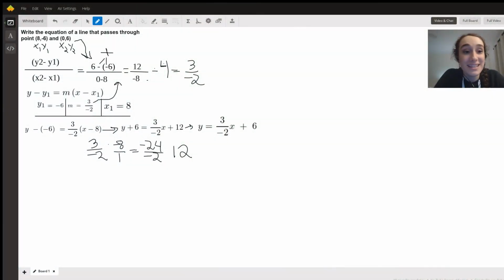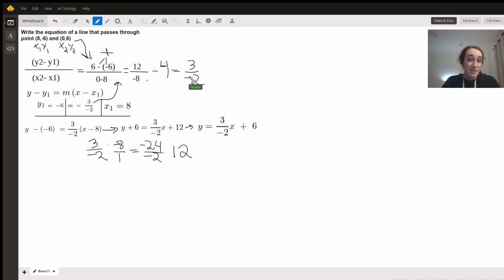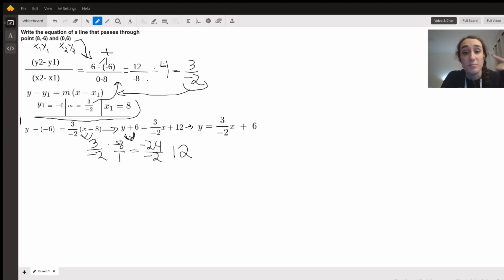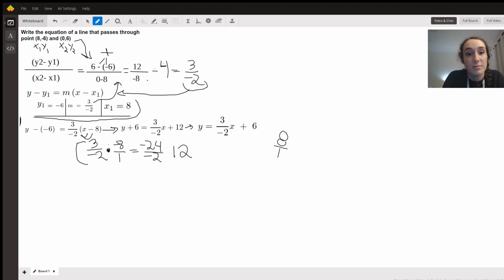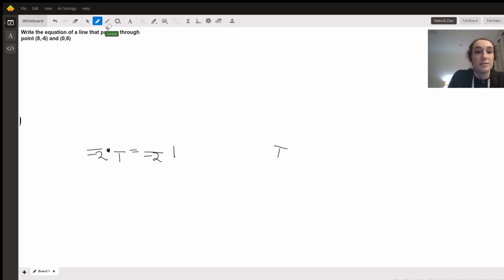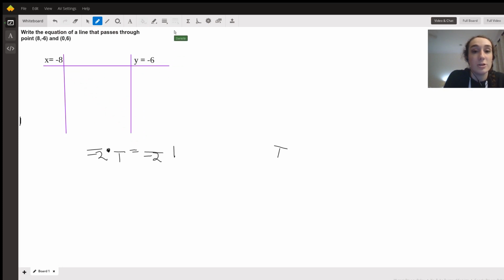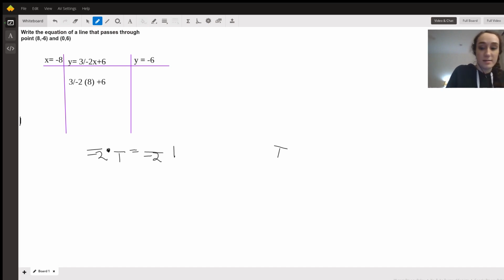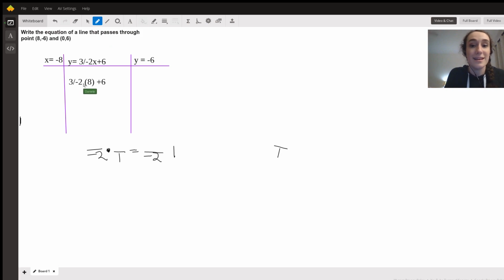How to find the equation of this line (Ignore the -8 when doing the final step, I meant 8)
Question: Write the equation of a line that passes through point (8,-6) and (0,6)

Answered By:

Danielle L.